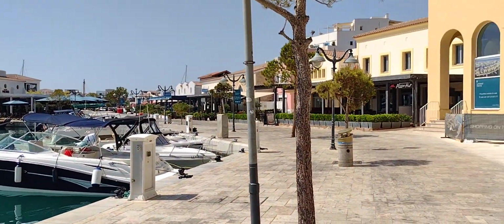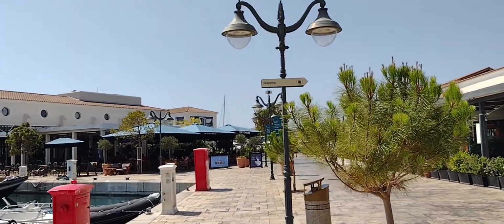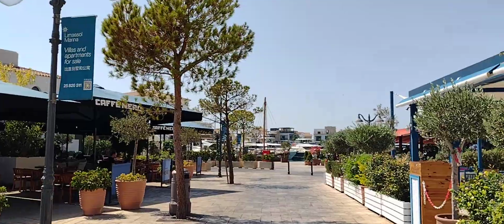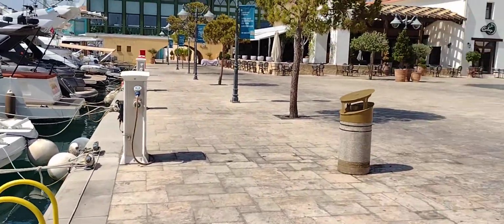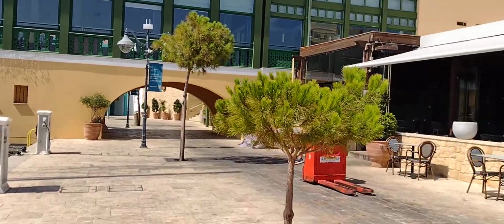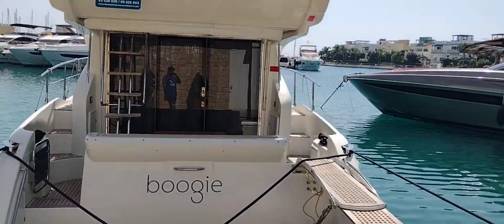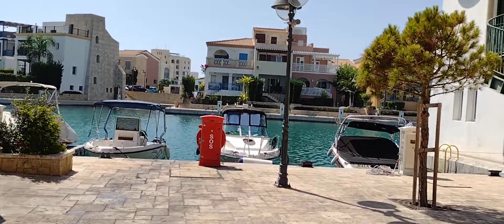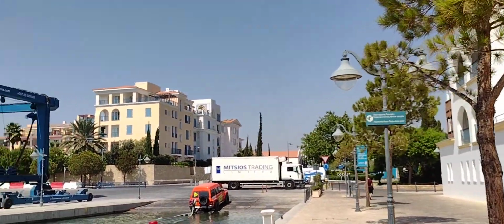Limassol Marina walking tour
the new Limassol Marina 21 Sept 2021 walking about at around lunch time.
new marina Limassol
days out Cyprus
things to do Cyprus